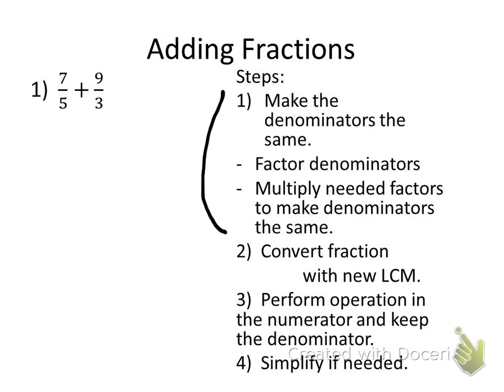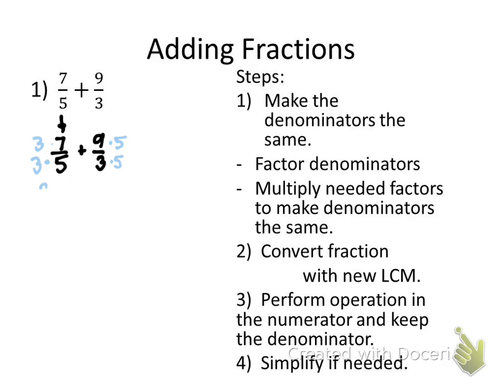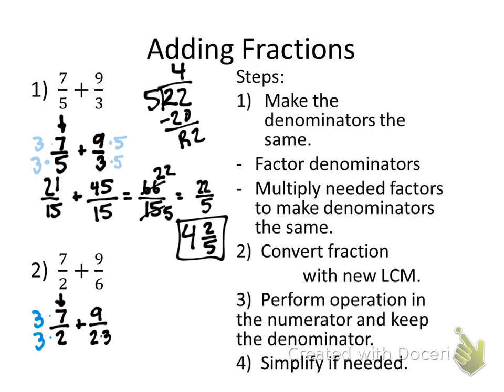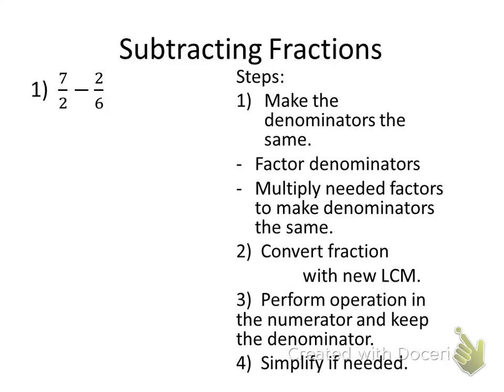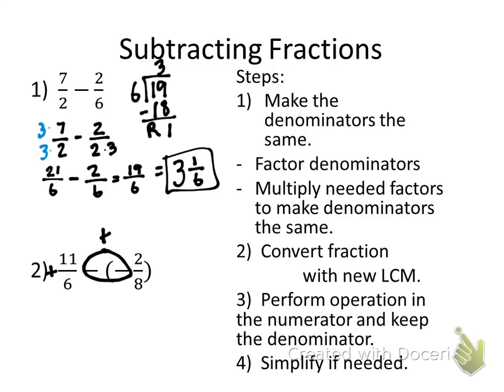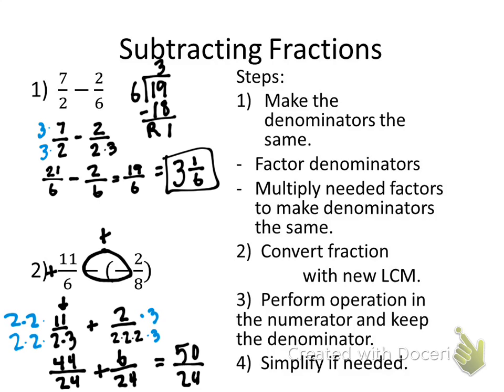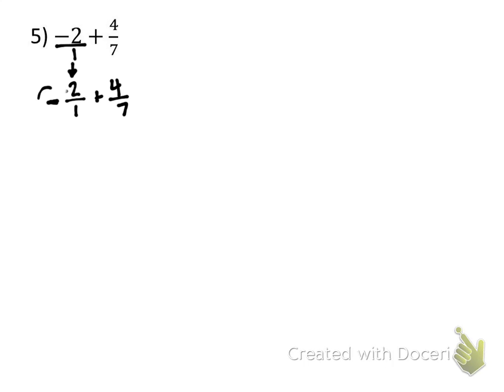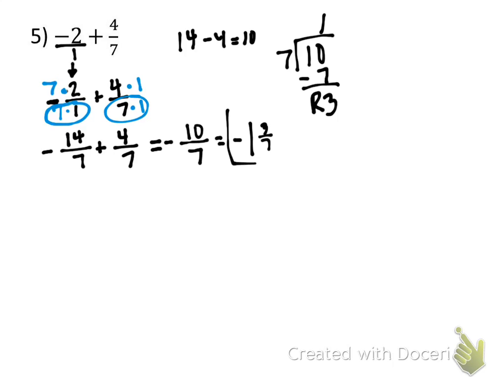Algebra 1 Day 15 Adding and Subtracting Fractions